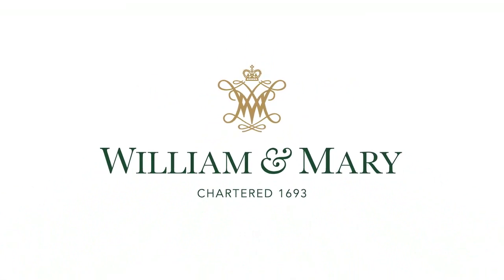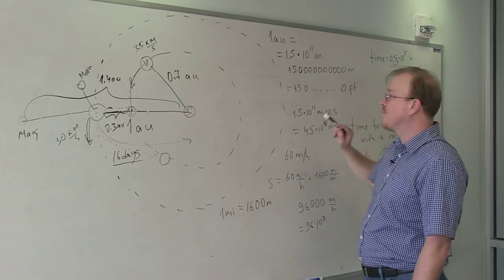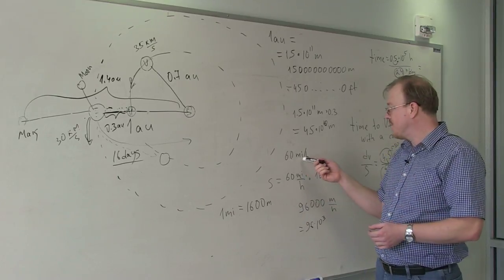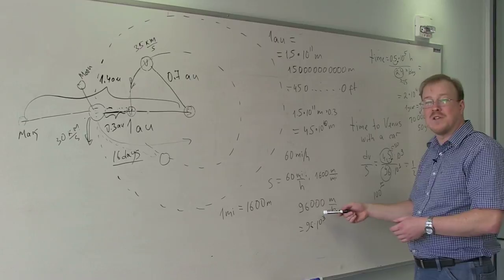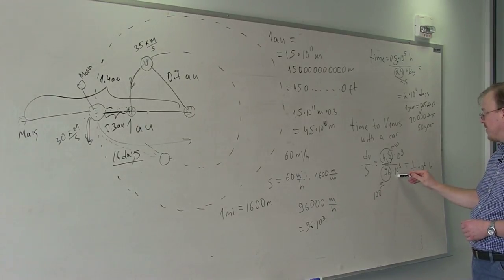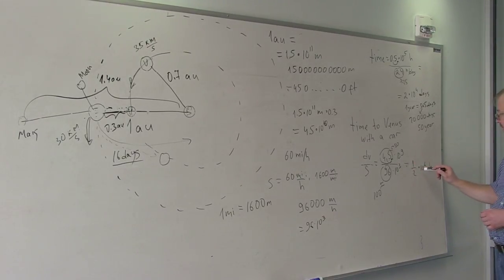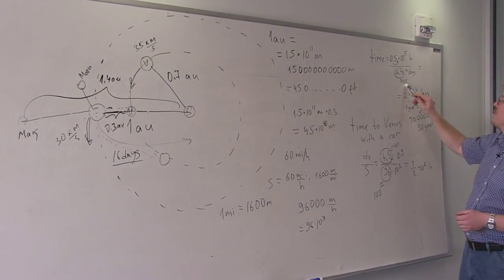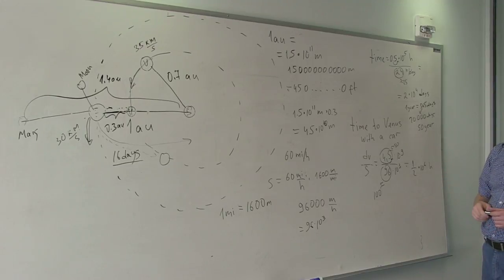Mikhailov: How do we calculate our trip to the planet of Venus?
Eugeniy E. Mikhailov, an Assistant Professor of Physics at William & Mary calculates the time and distance it would take to travel to the planet of Venus.